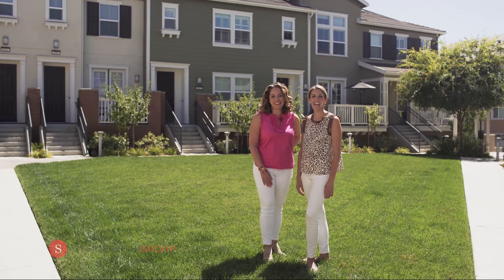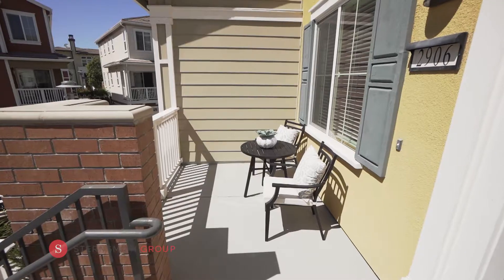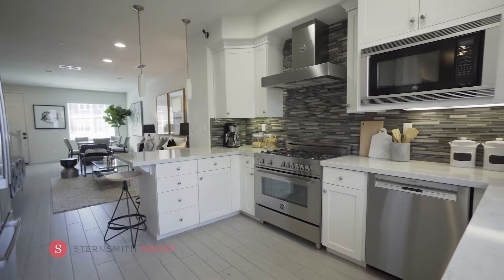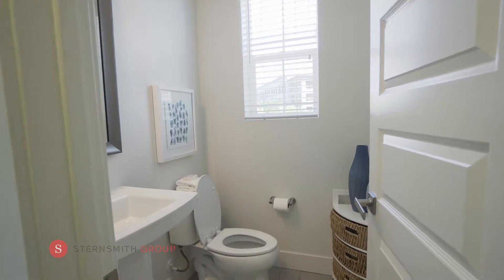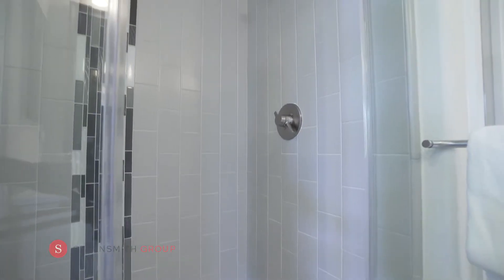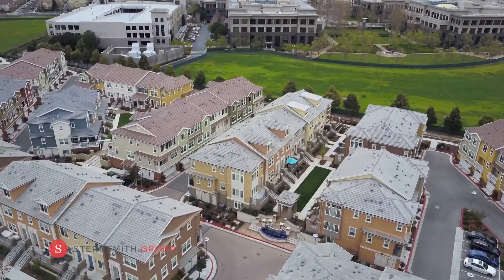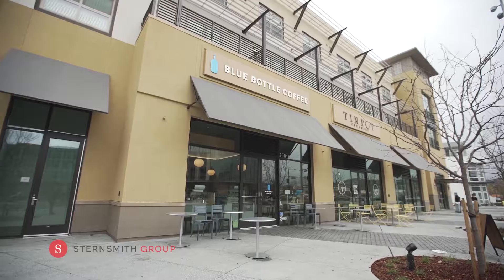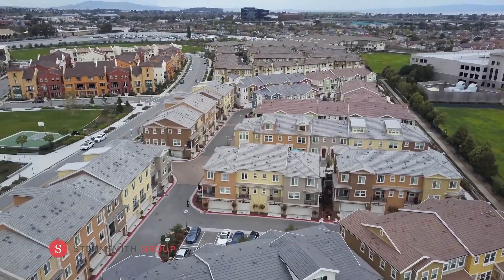2906 SHOEMAKER AVENUE, SAN MATEO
Desirable Canterbury at Bay Meadows
Front balcony for outdoor living
Balcony off kitchen for grilling
Open floor plan
2 bedrooms
2.5 baths
Approx. 1,350 square feet
Large 2-car garage with additional storage